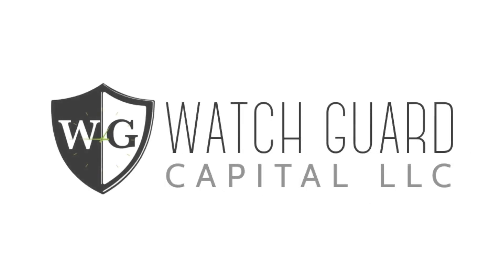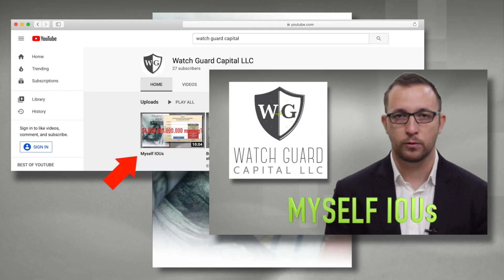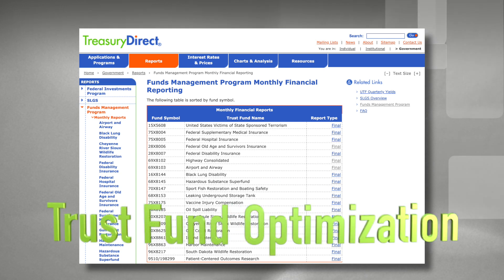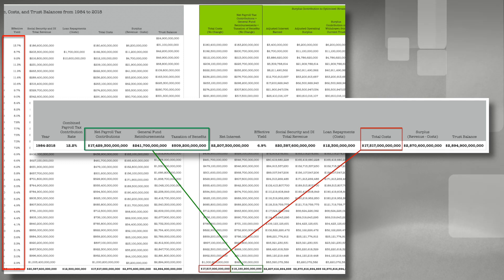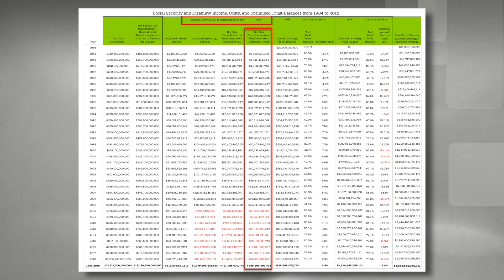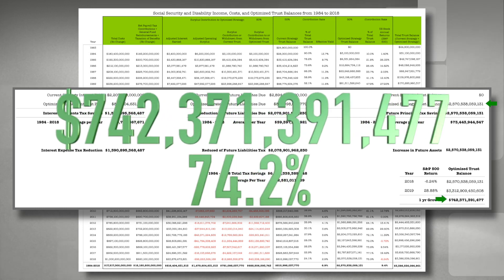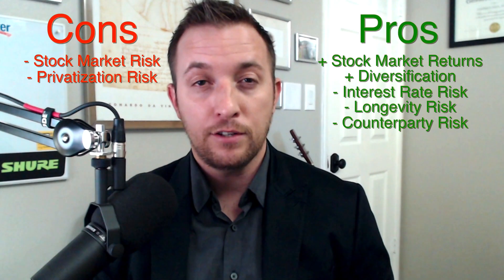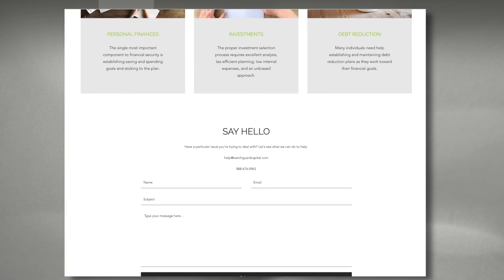Balancing the US Budget by Trust Fund Optimization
Trust Fund Optimization, Part II of Balancing the US Budget. This video explains how public trust funds are invested in "Special-Issued Treasury Bonds" and how investing a portion in the stock market would save Americans trillions in taxes.